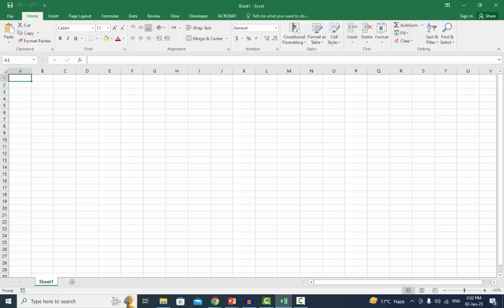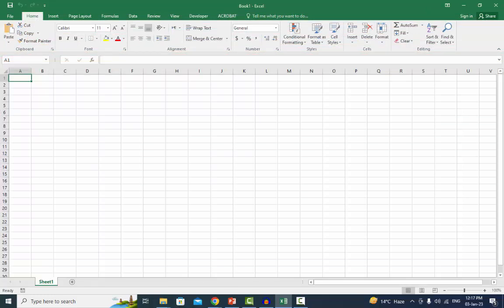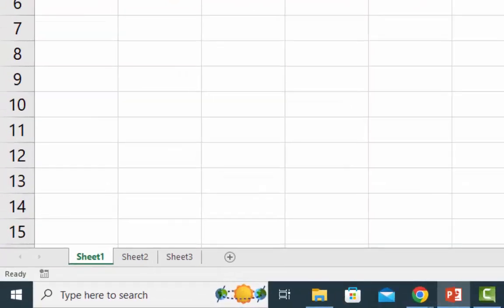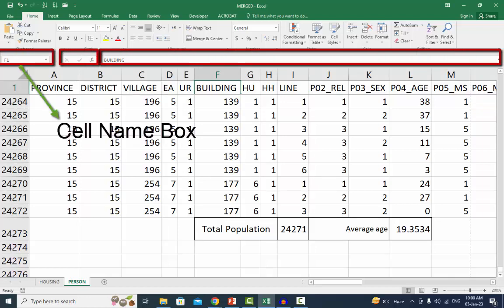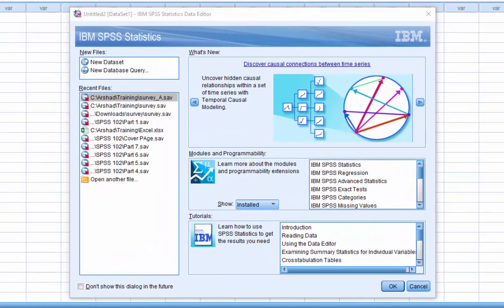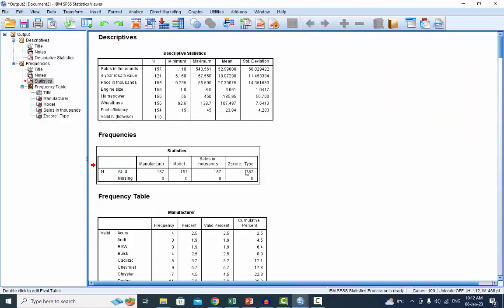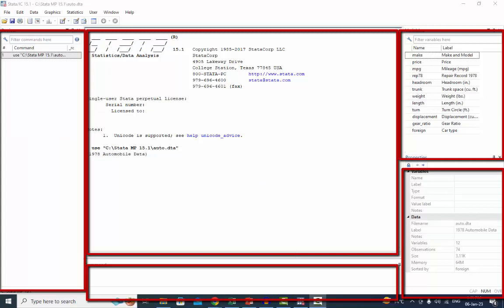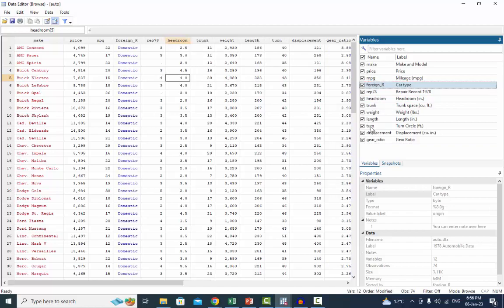Tutorial: Getting to know Excel, SPSS, and STATA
In this tutorial, we will know about the layout of the screens in Excel, SPSS, and Stata.

Chapters
00:00 Start
00:04 Intro
00:12 Start Excel
00:17 Excel History
00:27 Intro
00:44 Open Excel
01:44 Type of panel
05:56 Excel Workbook layout
12:25 Start SPSS
12:30 SPSS History
13:55 Open SPSS
14:40 Type of panel
16:10 Type of Windows
16:36 Data View & Variable View
17:54 Output Window
18:22 Syntax Window
19:17 Start STATA
19:20 STATA History
21:02 Open STATA
21:34 Type of Windows and their work
24:34 Data Editor (Edit or Browse)